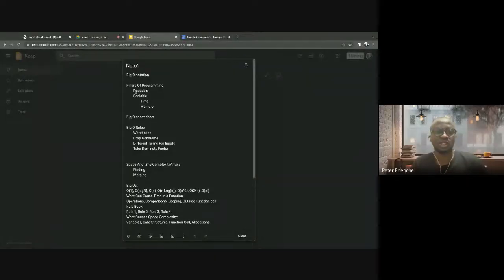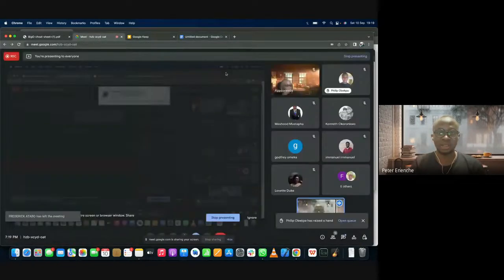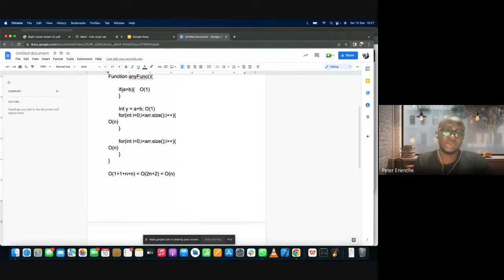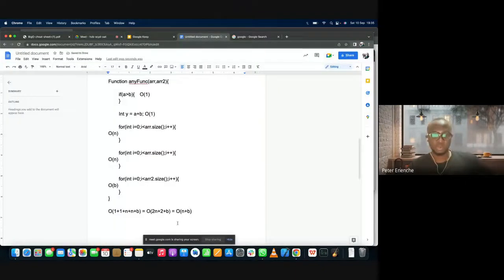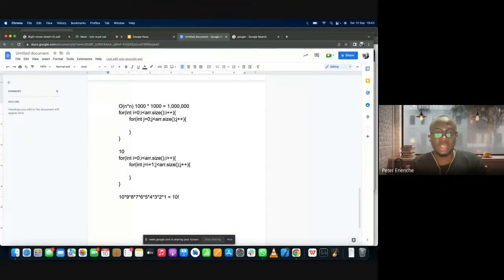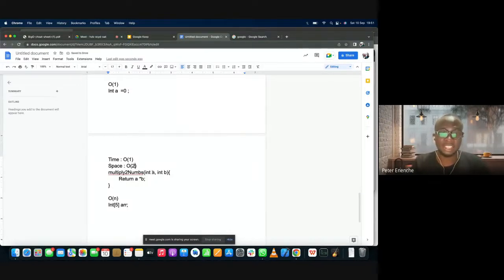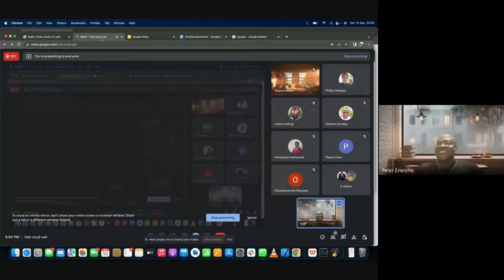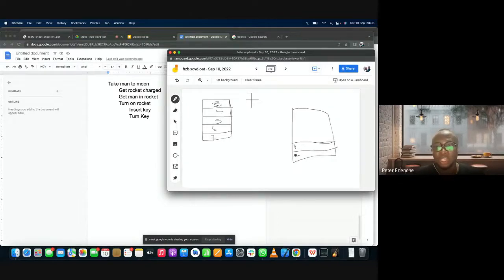Data Structures And Algorithm Class 1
Understanding Data Structures And Algorithm